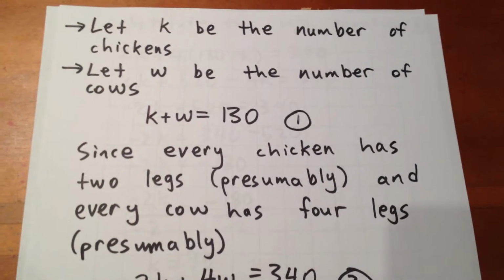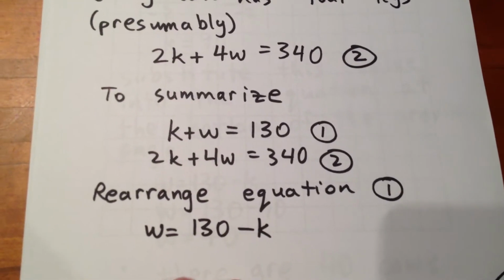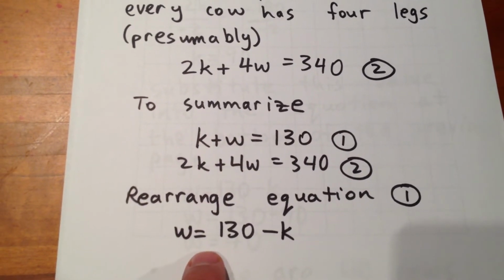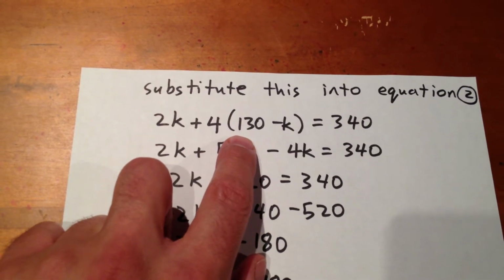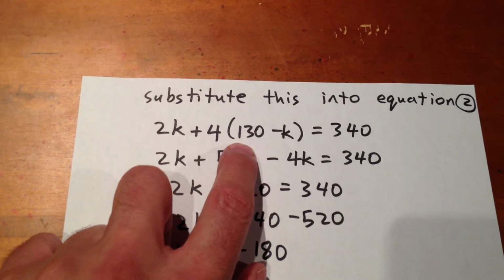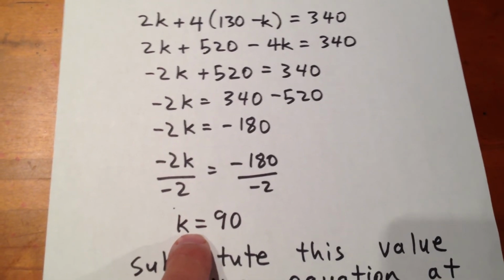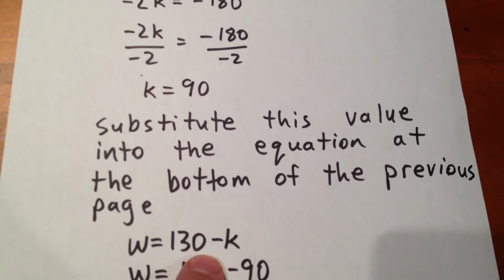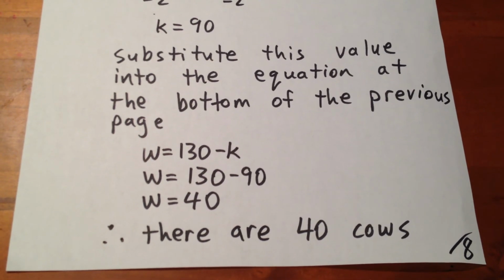Solve Linear System Word Problem (Ex. 3 of 5)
Farmer Ted has chickens and cows on his farm.  There are 130 animals and 340 legs.  How many cows are there?
                         Answer:  40